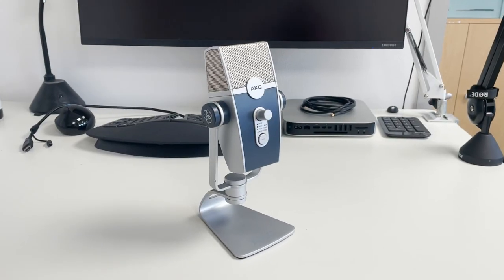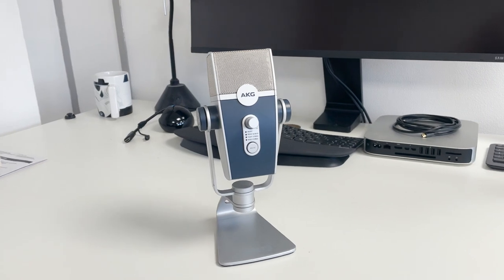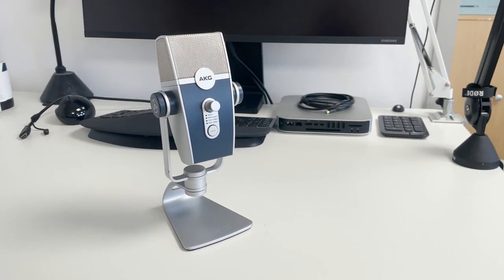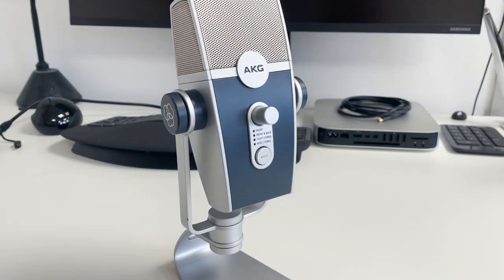Choosing the Best Podcast Microphone | From Beginner to Expert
Join us in our definitive guide to the best microphones available on the market. We’re going to cover a ton of podcasting microphones, ranging in price from budget to premium and in quality from beginner podcasters to pro. Get ready to choose your best podcasting gear, right here 👆

00:00 - Intro
00:52 - Samson Q2U
03:51 - Audio-Technica ATR2100
04:59 - Rode SmartLav+
09:21 - Rode Podcaster
11:01 - Blue Yeti
13:02 - AKG Lyra
13:57 - MXL 990
16:04 - Shure SM58
18:00 - PreSonus PX-1
19:47 - Shure SM7B
20:45 - Samson Q9U
22:39 - Heil PR40
24:23 - Rode NT1-A
25:55 - Electro-Voice RE20

Resources:
✍️ The Best Podcast Microphones for All Abilities and Budgets:
🎥 Samson Q2U: How many ways can I use this hyper-flexible microphone?:
✍️ Samson Q2U Review | Is This (Still) the Best Microphone for Podcasters?:
✍️ Rode Podcaster Review | a Top of the Range USB Mic:
✍️ Blue Yeti Review: A Popular (Yet Oft-Misused) Beginner Mic:
✍️ AKG Lyra Review | Best Sounding USB Mic for Podcasting?:
✍️ MXL 990 Microphone Review for Podcasting: Top Value Condenser Mic:
🎥 Zoom H6 & Shure SM58 Demo & Sound Samples | Pro Podcasting On-Location:
✍️ PreSonus PX-1 Review: What is a Large Diaphragm Condenser Mic?:
✍️ Rode NT1-A Microphone Review – How Much Bang Can You Get For Your Buck?:

🎤Audio - Technica ATR2100
🎤Rode SmartLav+
🎤Rode Podcaster
🎤Blue Yeti
🎤AKG Lyra
🎤MXL 990
🎤Shure SM58
🎤PreSonus PX-1
🎤Shure SM7B
🎤Samson Q9U
🎤Heil PR40
🎤Rode NT1-A
🎤Electro-Voice RE20